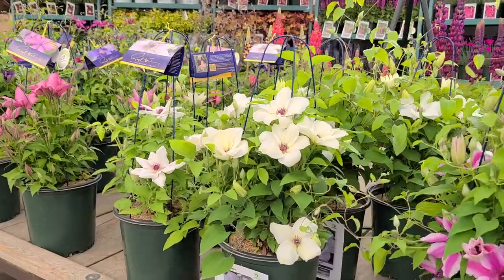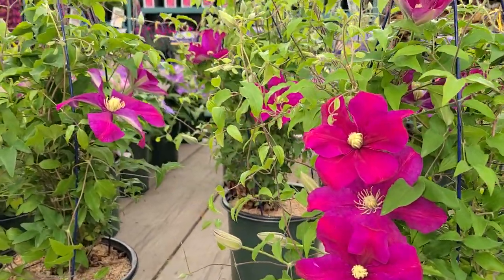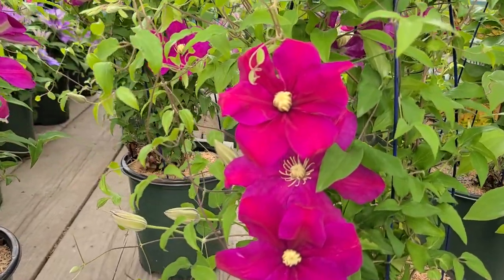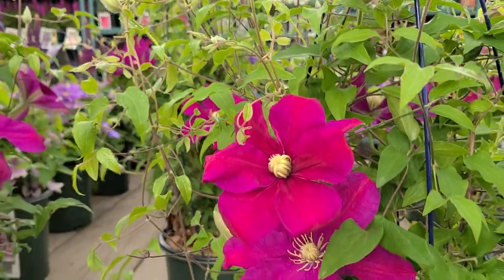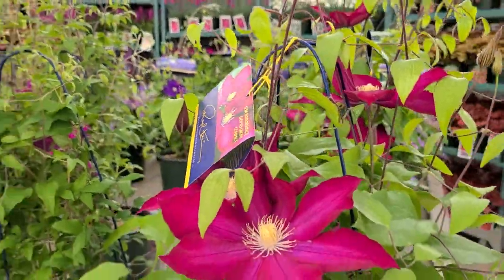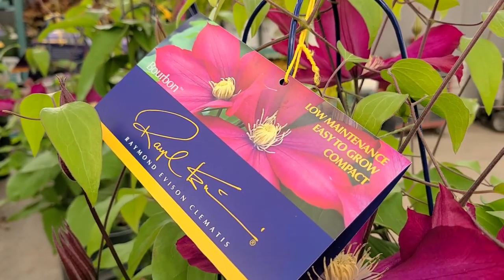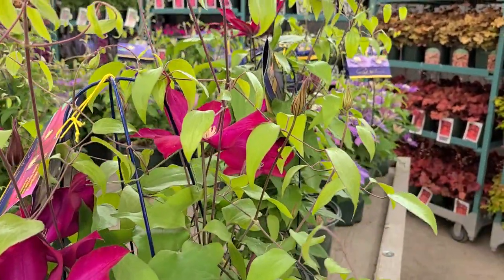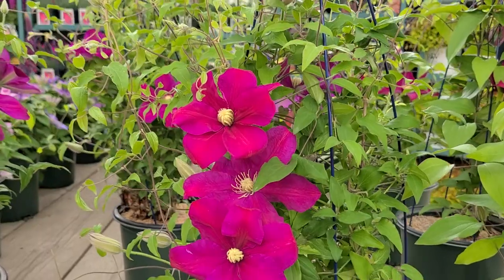Clematis 'Niobe' & Bourbon™ // 2 Stunning Climbing Vines with BIG Red flowers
Join us in the greenhouse at Overdevest Nurseries and take a peek at some of the colorful plants that we are shipping now.  In this video, David focuses on two clematis, 'Bourbon', a Raymond Evison introduction and 'Niobe'.  Both have large (5") red flowers and bloom all season.  'Niobe' grows to about 8-12" so it will need a bit more space than the smaller 'Bourbon'.
Clematis look gorgeous climbing up trellises or hanging over walls. Plant several varieties for a stunning display or plant with a climbing rose for a different look. These vines bloom all season so, plant. Then sit back and enjoy for MANY years.

x Niobe
x Bourbon ('Evipo023')